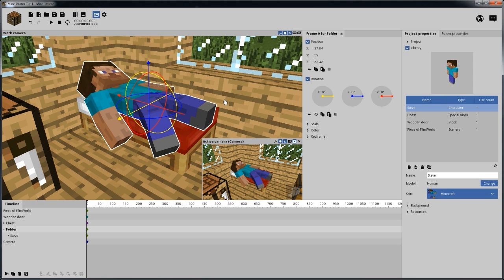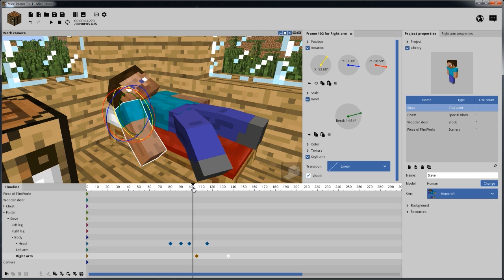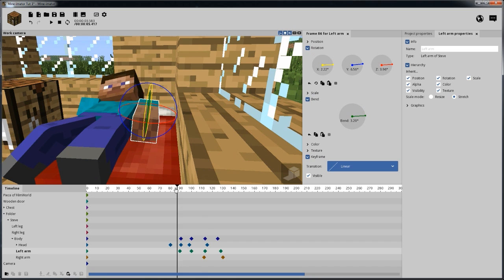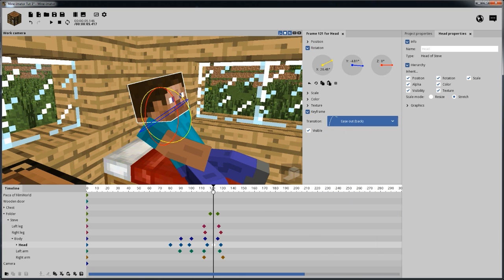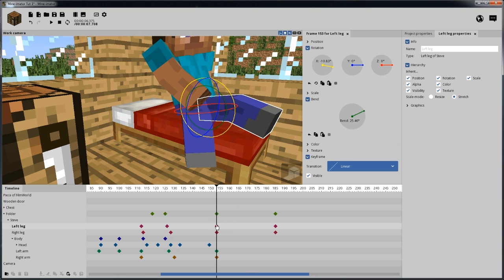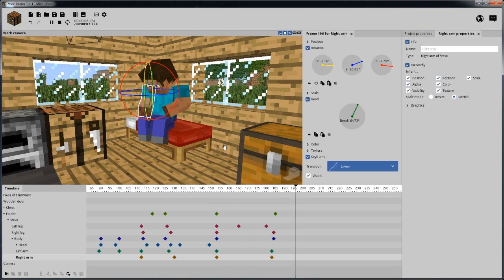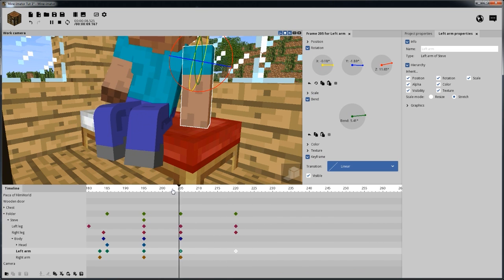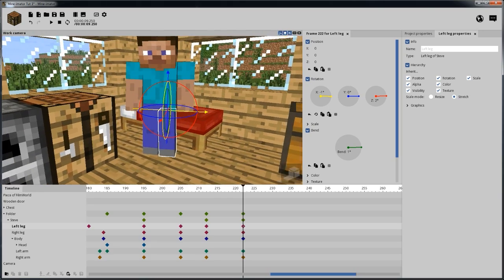Basics of Animating with Mine-imator! - Mine-imator Tutorial | 2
In this part of my beginner friendly Mine-imator tutorial series, I go over the basic principles of animating with Mine-imator while creating an actual animation!